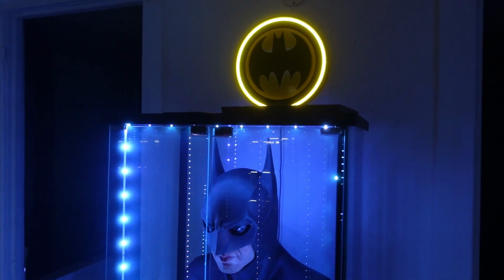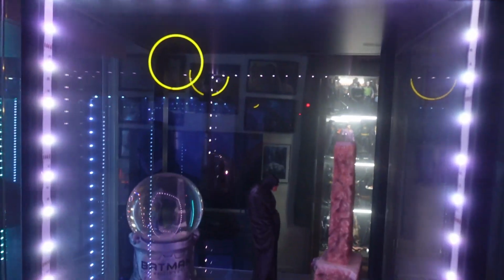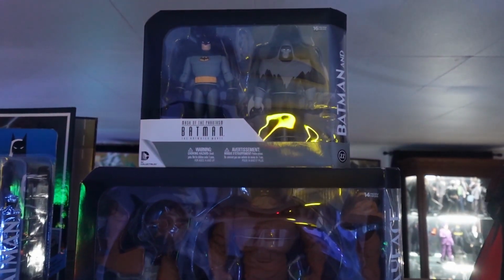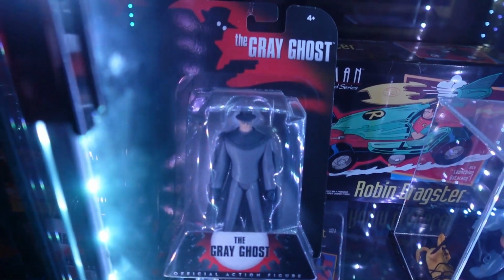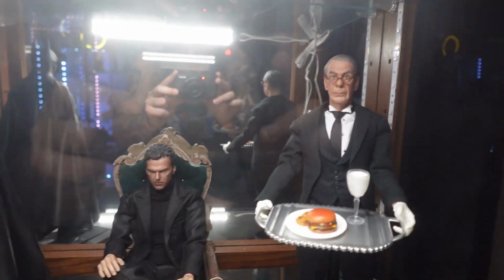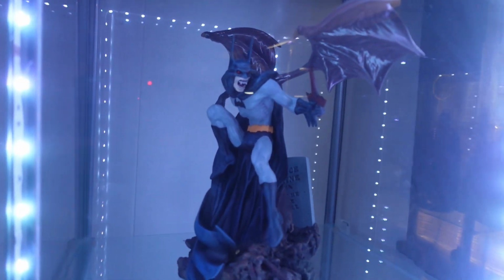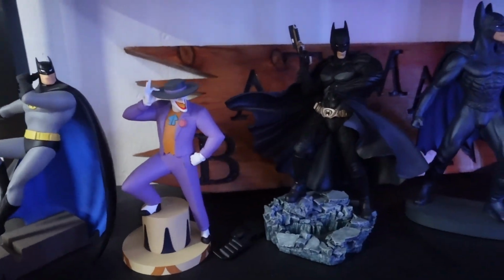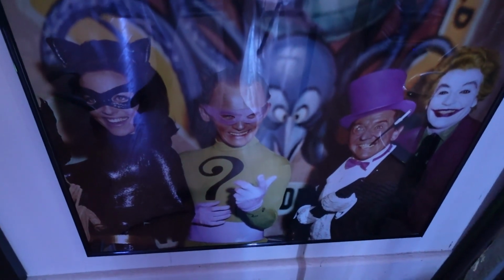GIGANTIC Batman Collection Tour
In this video I will show you my collection of Batman collectibles. Action figures, statues, model kits, Batmobiles, etc. I have it all. Come check it out !